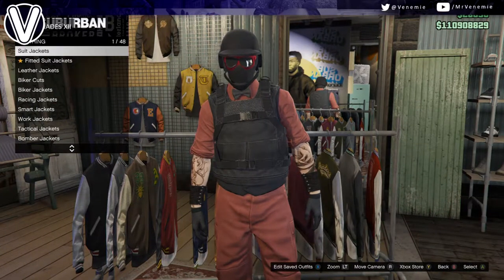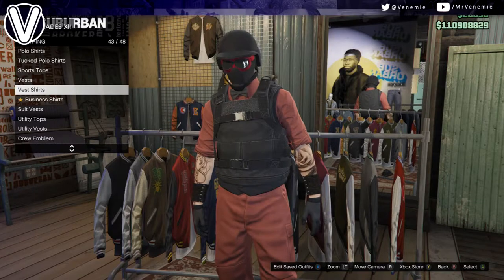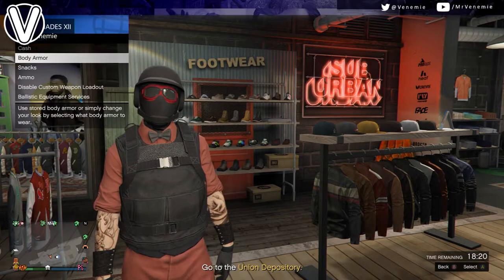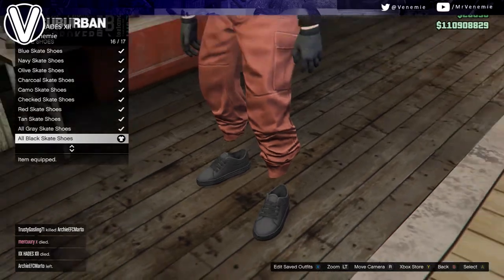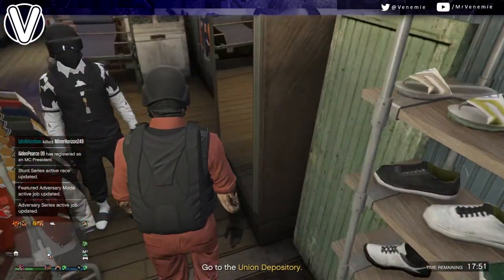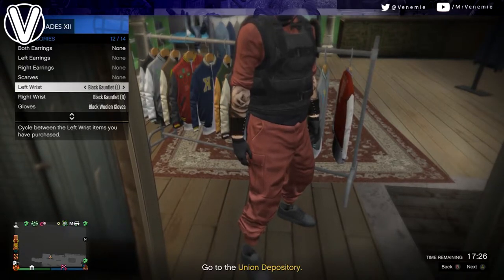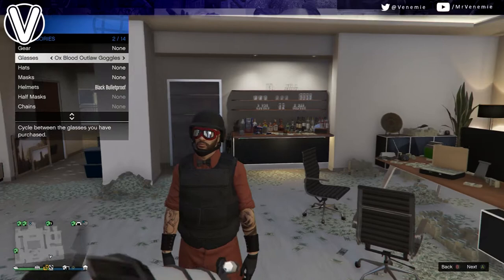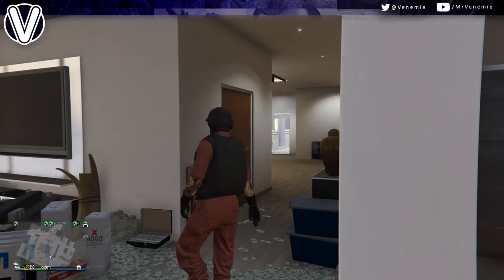GTA 5 Online | How To Create The Red Valet Tryhard Outfit 1.44 *Red Joggers* (GTA 5 Online Glitches)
Hey Family Today Ill Be Showing You All How To Make The Red Valet Tryhard Outfit 1.44 Using The RARE Red Joggers, By Using This Tryhard RNG Outfit You Will Stand Out From The Crowd, Feel Free To Comment Your Gamertags And Console Below In The Comment Section To Help Eachother Out,  If You Do Enjoy Then Please Do Drop A Like To Show Your Support And Why Not Subscribe To Join This Family If You Enjoyed The Video, GTA 5 Online Rare Paint Jobs,Modded Outfits,Duplications Glitches And Money Glitches Come And Enjoy The GTA 5 Has To Offer !!

This is GTA 5 and here you will find the latest and greatest GTA 5 content !!